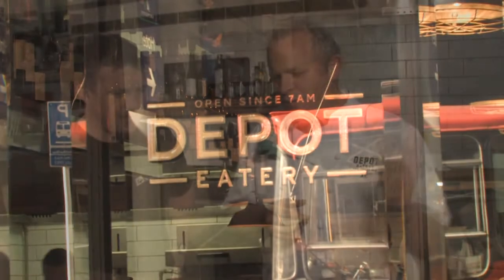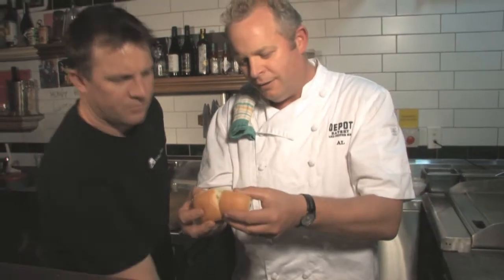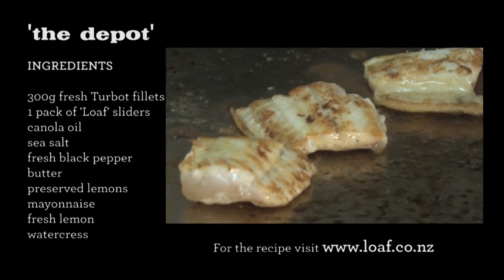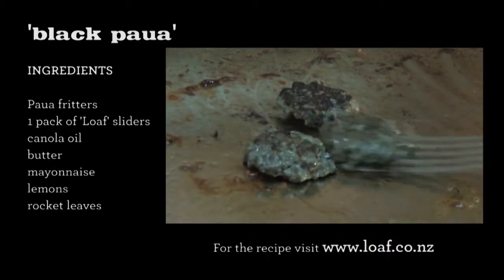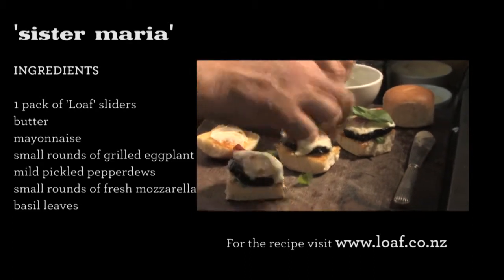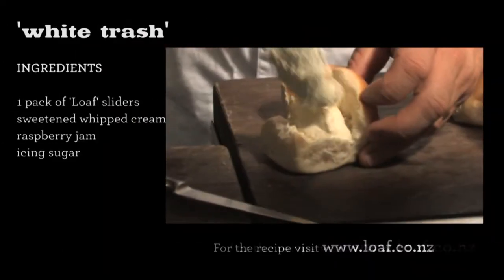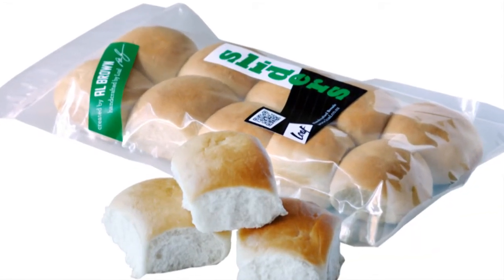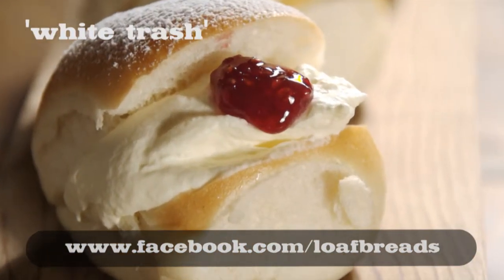Product launch Loaf Sliders